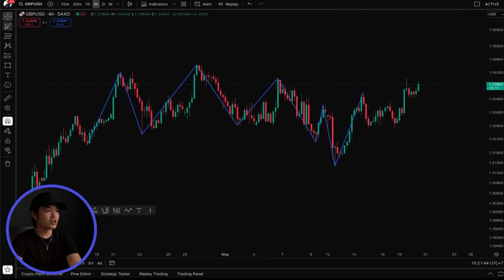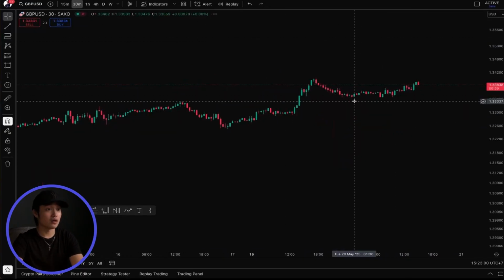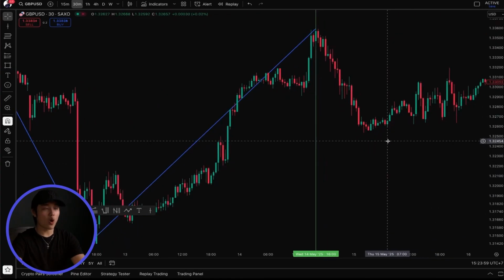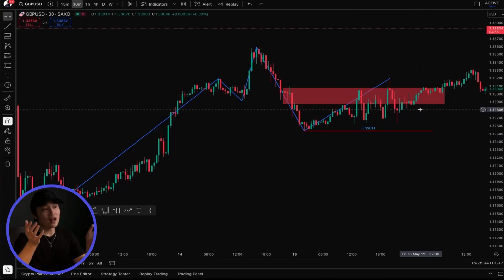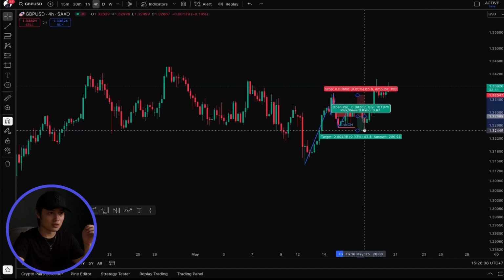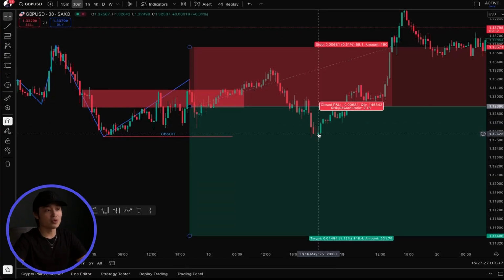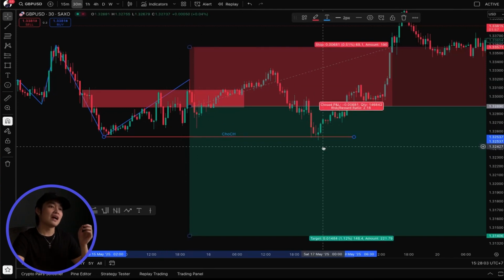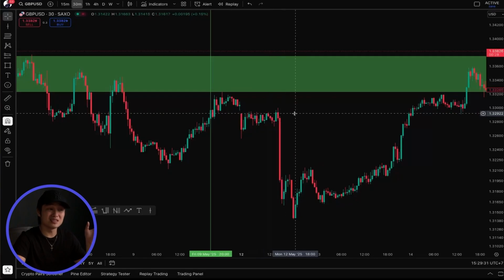I Made a Rookie Mistake on GBP/USD – Don’t Do This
What started as a textbook GBP/USD setup quickly turned into a painful lesson. In this video, Alex from FundYourFX walks you through a trade that looked perfect on paper, including the setup, structure, and entry plan — until the market decided otherwise.

📌 What you’ll learn:
- The initial technical setup and trade idea
- Where things went wrong — and why
- The key mistake that changed the outcome
- How to adapt your mindset when trades fail
- Lessons to help you avoid this kind of loss

💡 Not every clean chart leads to profit. Learning to read market behavior beyond the setup is what separates traders from chart readers.